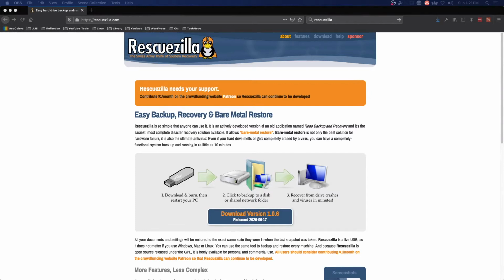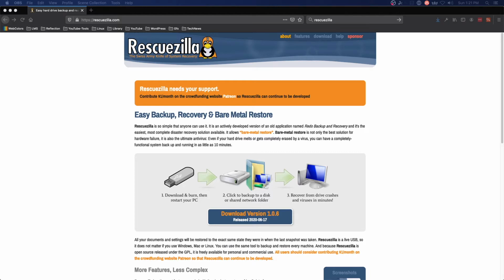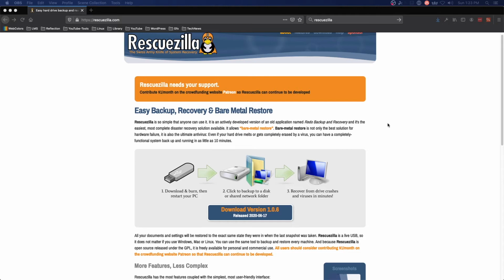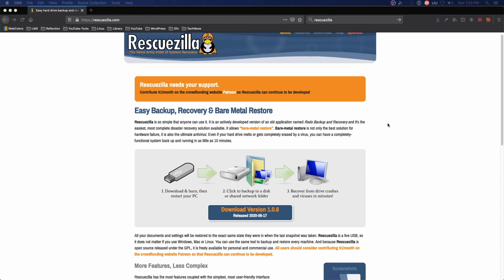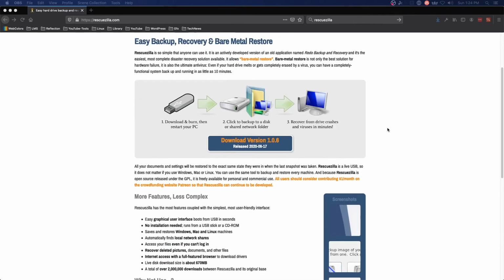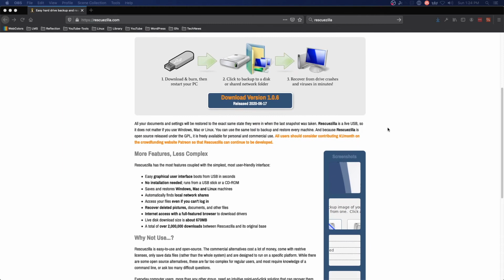Introduction to Rescuezilla (2020) | Practical IT with Jeremy Leik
Today we're doing an introduction to Rescuezilla. The next videos in the Rescuezilla series have been recorded and almost ready to go.

For those not aware, Rescuezilla has taken over the Redo Backup and Recovery project and updated it to be based on 64-bit Ubuntu 20.04. Version 1.0.6 is a transition, and a major update is due in the fall.

Version 1.0.6.1 is now available which fixes the slow shutdown.